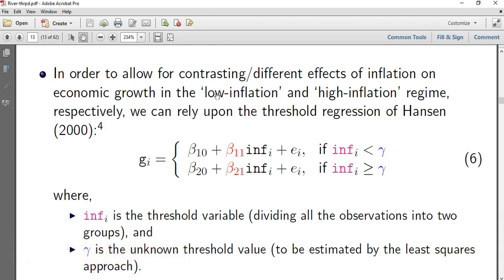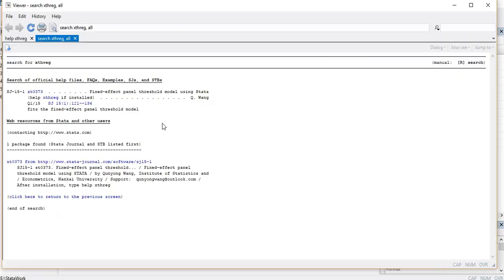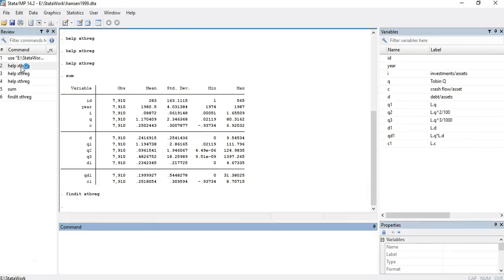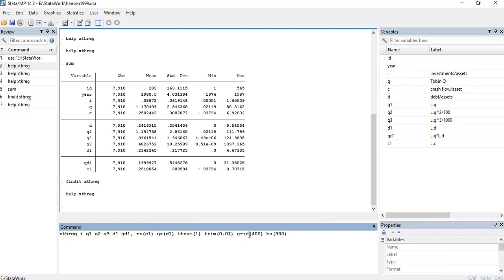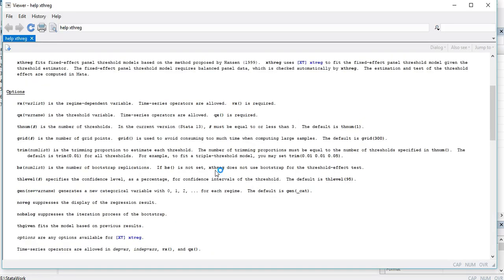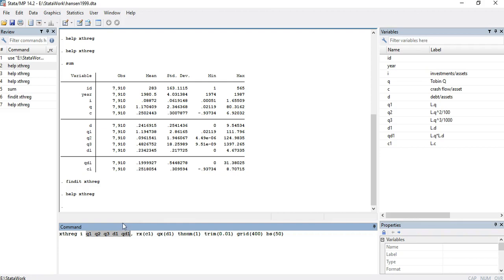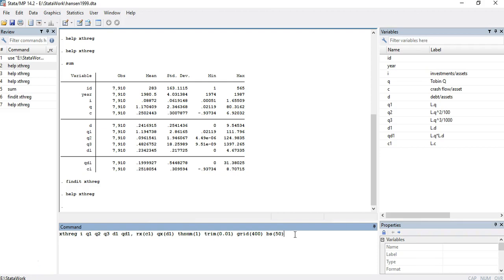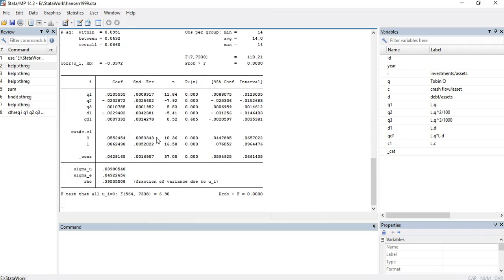Panel Threshold Regression using Stata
Threshold regression allows us to estimate a single regression with different kind of relationship between two different nature of the same data. Like we can find and compare the effect of inflation on growth rate of GDP through threshold to compare the effect of inflation during high inflation and compare this to effect of inflation on growth rate of GDP during low inflation. Providing private online courses in Econometrics Research using Stata, Eviews, R and Minitab. These short tutorials are part of the lessons which we edit to silence and share with our audience for free. The original videos containd discussions and questions answers between students and instructors of the course in Econometrics and Stata or Eviews. Enroll for a private online course towards your PhD research in Economics or Finance.